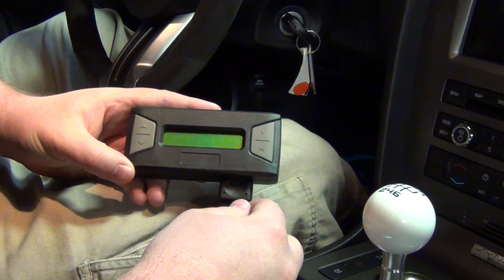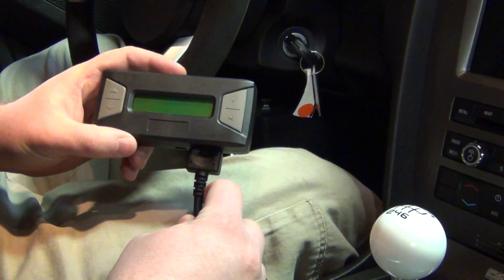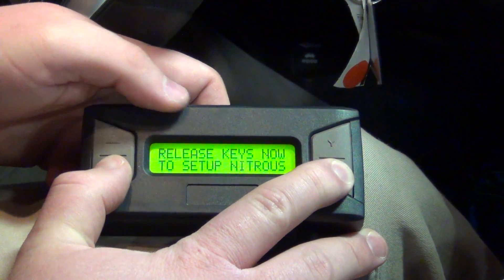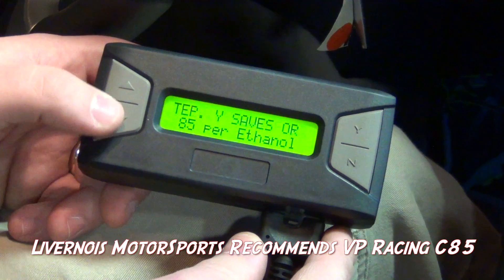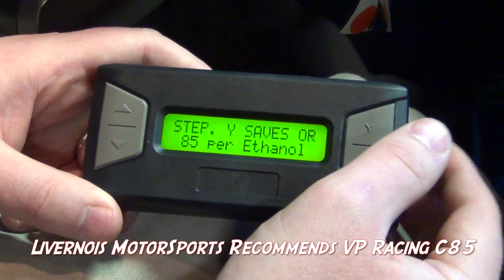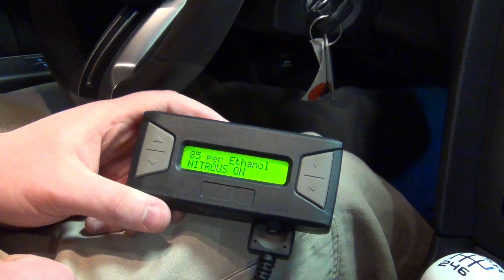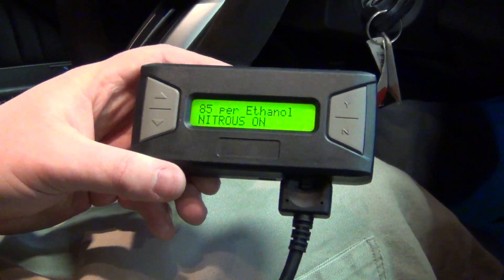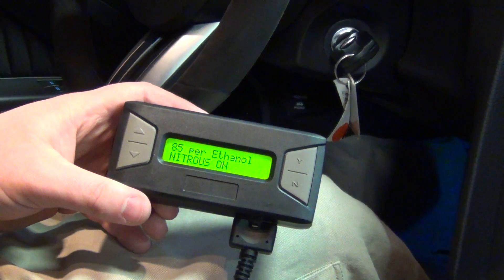Split Personality now with E85 Tuning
Run E85 in your 2011+ Ford Mustang and want a better solution for tuning around different ethanol content or when moving back to gasoline? Livernois Motorsports & Engineering has heard your requests and has added even more capability to our popular Split Personality tuning solution. Not only can it provide nitrous specific, or race gas specific tunes at the flip of the switch, We have now added the capability to support E85 tuning with it.

Don't forget to check back for support on other vehicles coming soon!